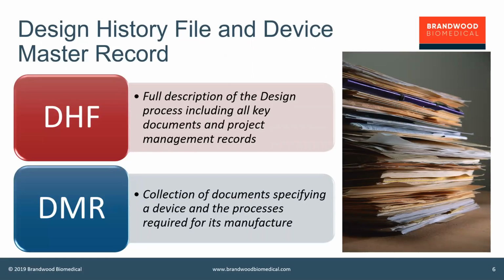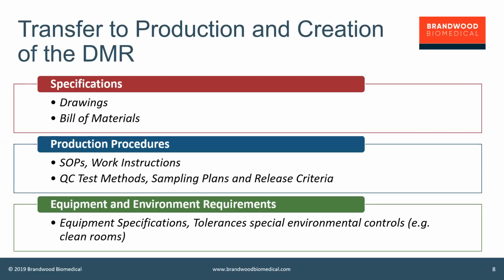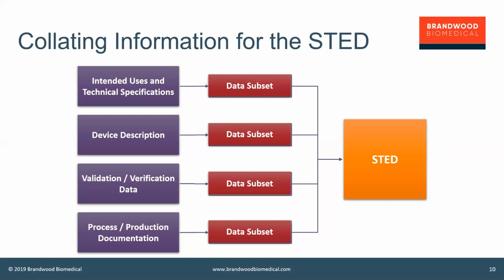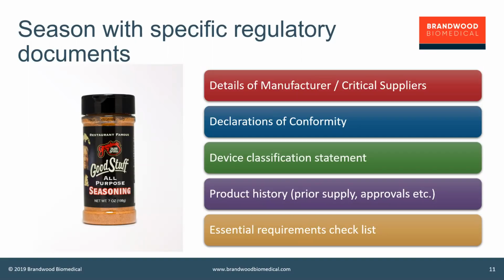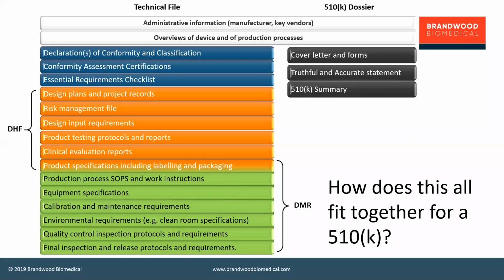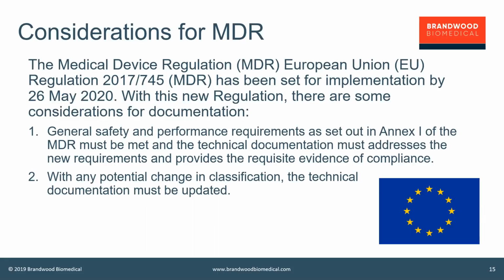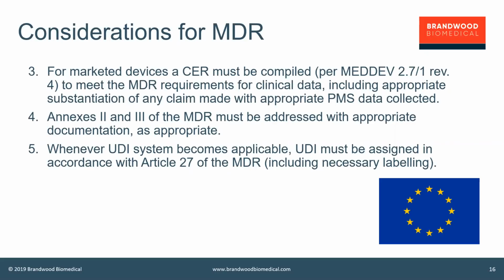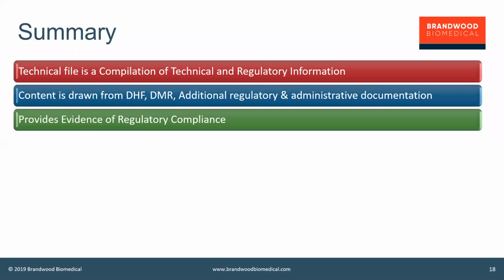Documentation Deconstructed: Understanding the Technical file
Good documentation is about doing it once. We explore how to use the Design Controls to build a core Technical File, and to use it to create DHF, DMR, Design Dossier and regulatory filings such as 510(k) and PMA. We will also explore the impact of the MDR to your Technical File.

Presenters: Terrance Thiel and Grant Bennett